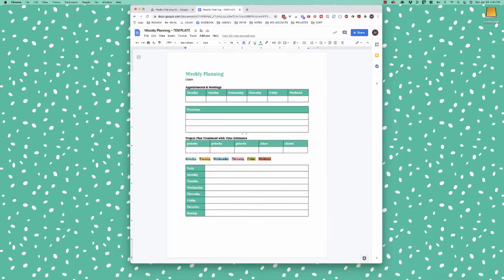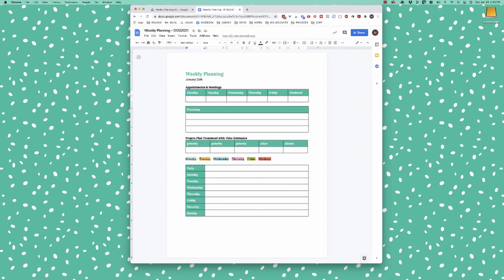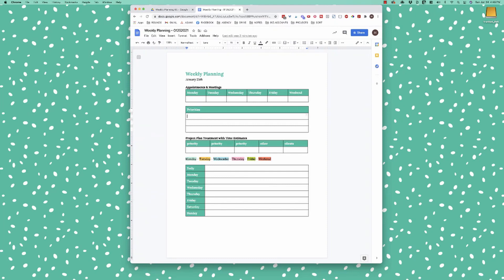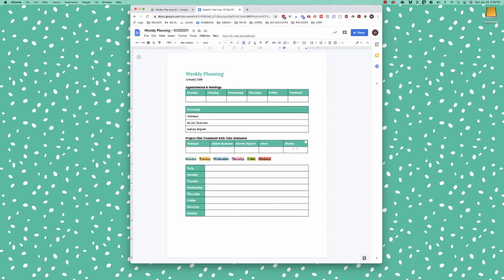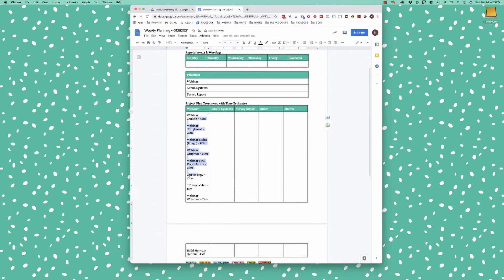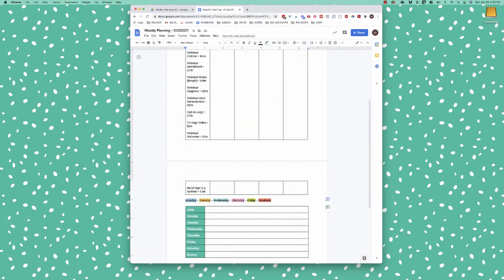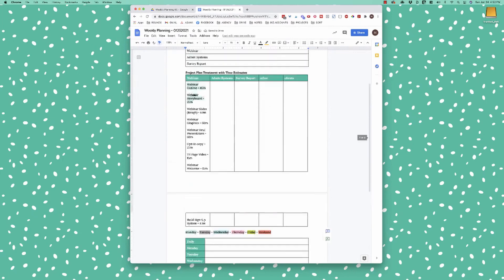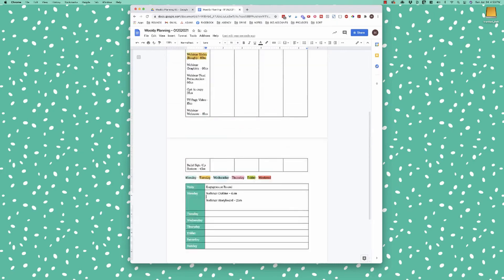How I Plan and Organize My Week to Get Everything Done [PLUS GET MY FREE WEEKLY PLANNING DASHBOARD]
Are you as curious as I about the behind-the-scenes of other people’s businesses and planning processes? I always find a good nugget to apply to my own. So in this week’s video, I’m flipping it around and giving you a behind-the-scenes sneak peek at how I plan my week to get ALL of my priorities done!

🛑FREE RESOURCES